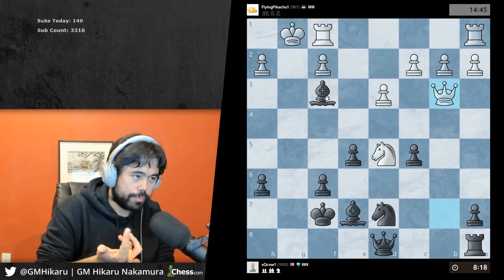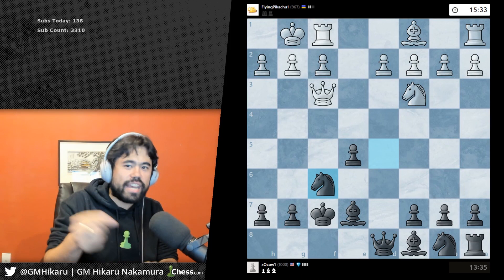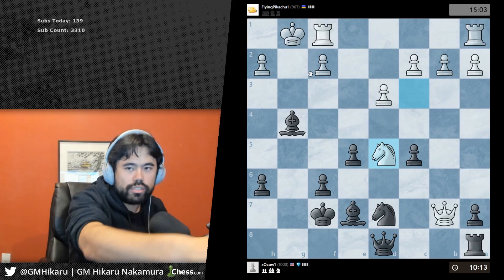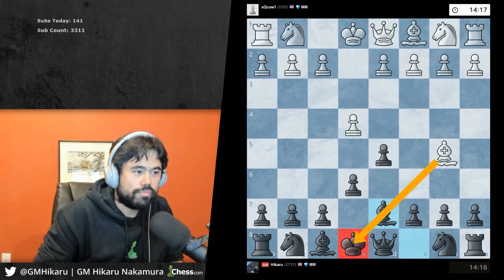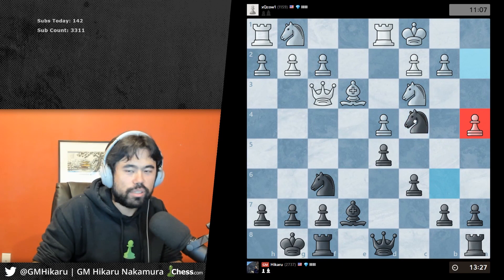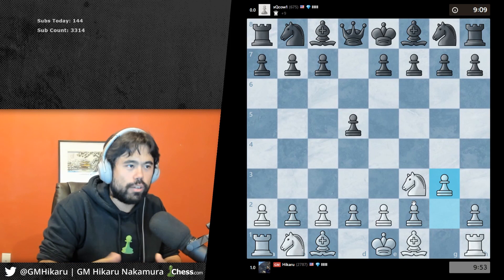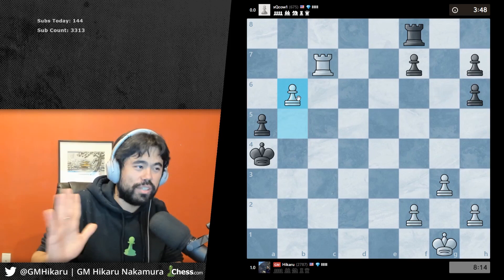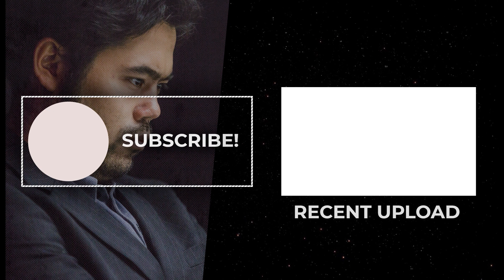xQc shows his chess skills to Hikaru